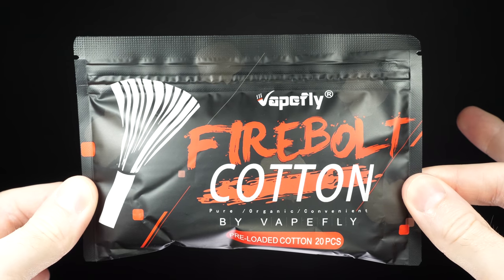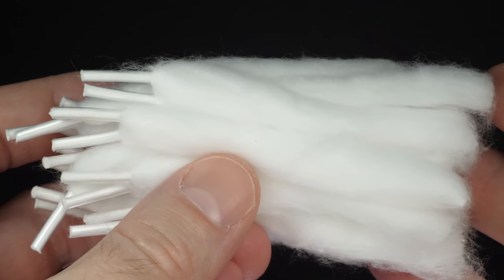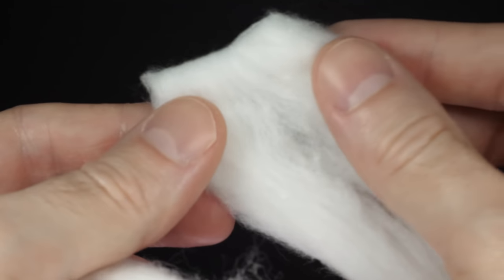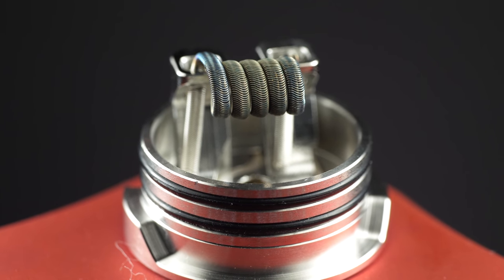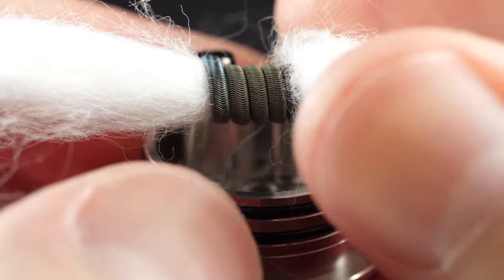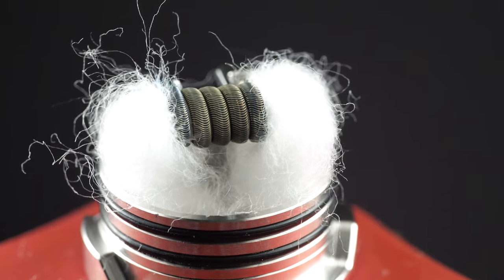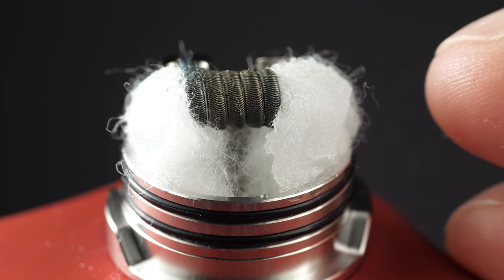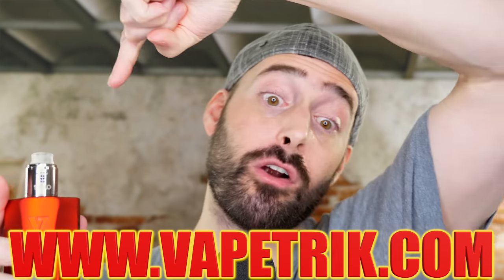BEST Cotton For Wicking imo! Vaping! RDA! RTA! RDTA!